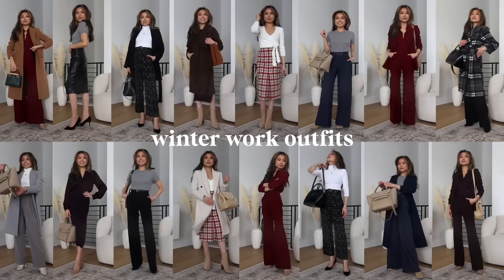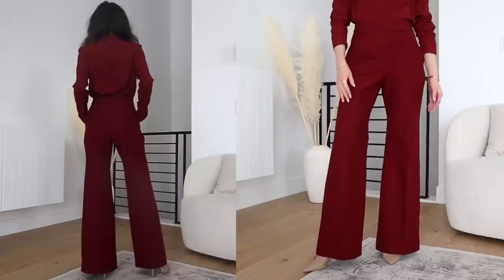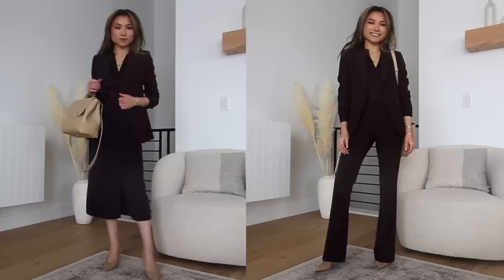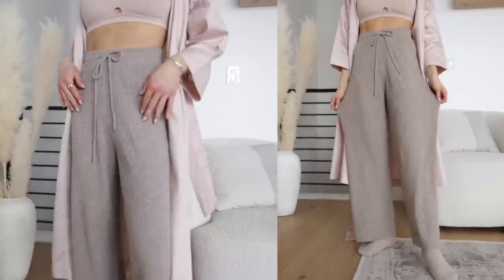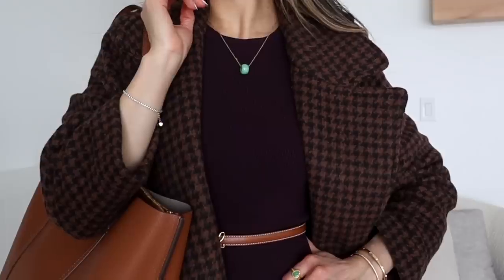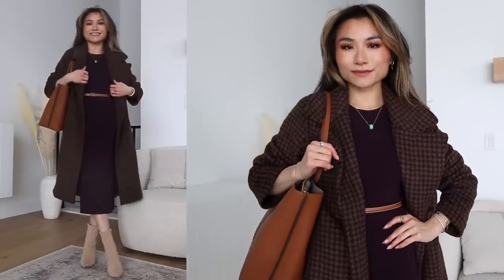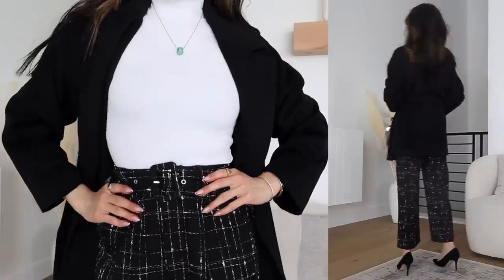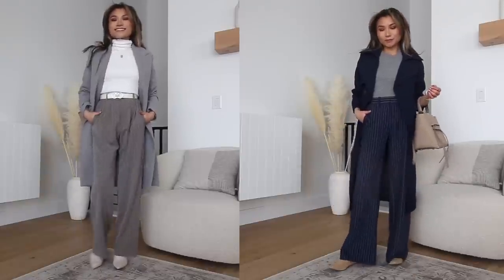WINTER WORK OUTFIT IDEAS | Work wear outfits of the week winter | Miss Louie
⊳⊳⊳ CLICK OPEN FOR LINKS TO TODAY’S VIDEO!  ⊲⊲⊲

〰️  MY SIZE  〰️
height: 5’2”
weight: 100 lbs
bottoms: 23, 00 bottoms
tops: 32C, XS tops